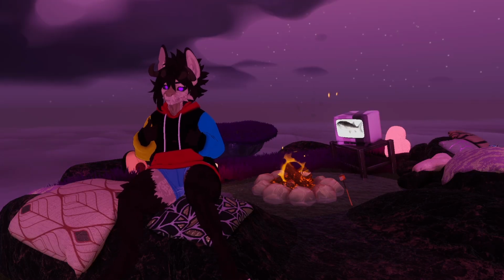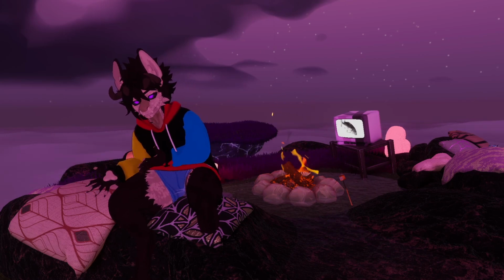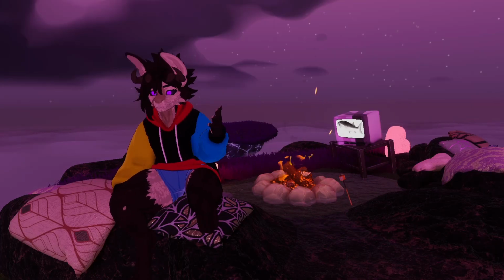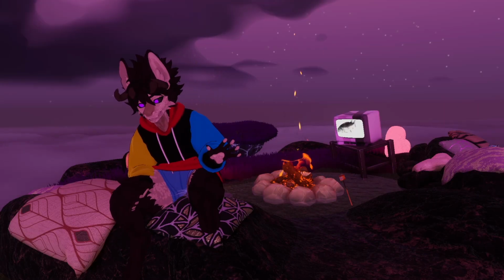Firefly Chats Episode 7: Fictitious optimization